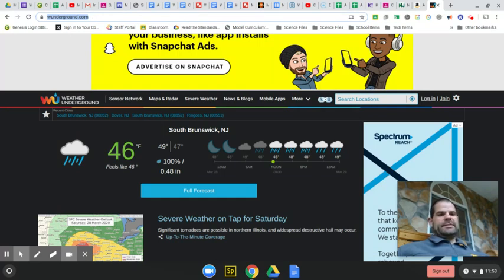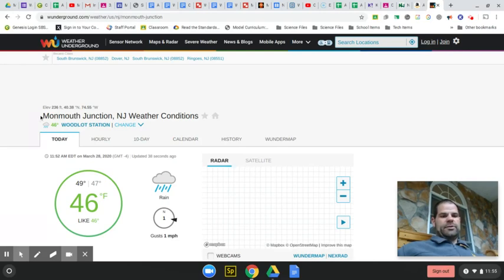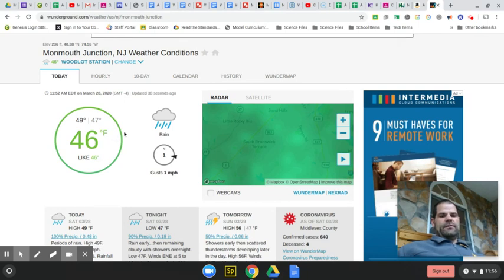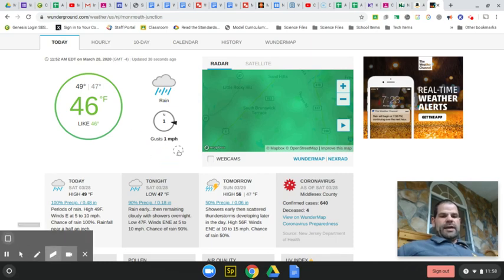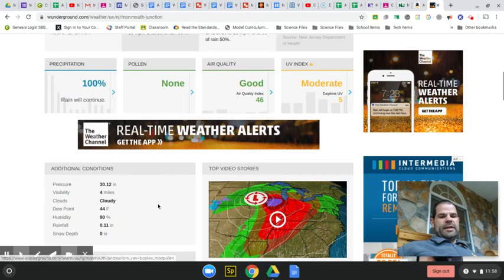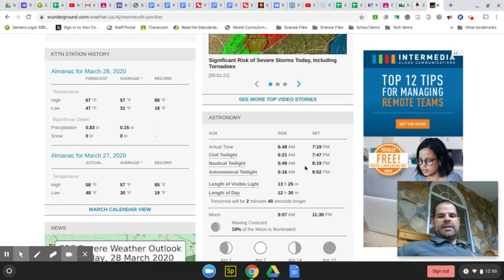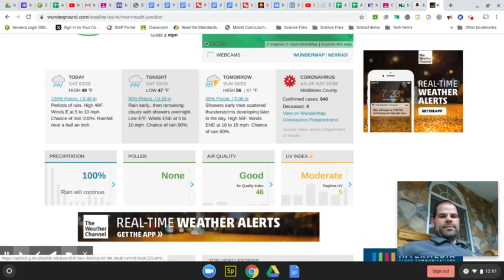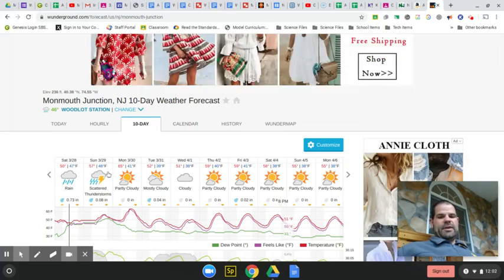Using a Weather Website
How to find weather data on the website wunderground.com

Made for the Apollo, Aurora, and Phoenix Units